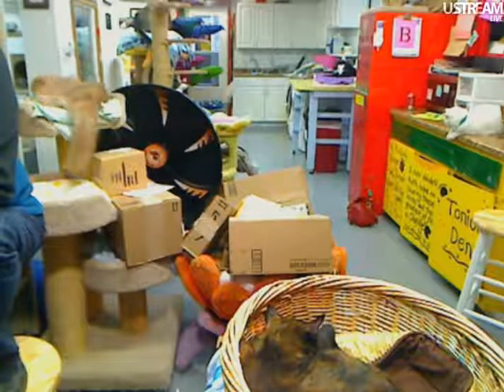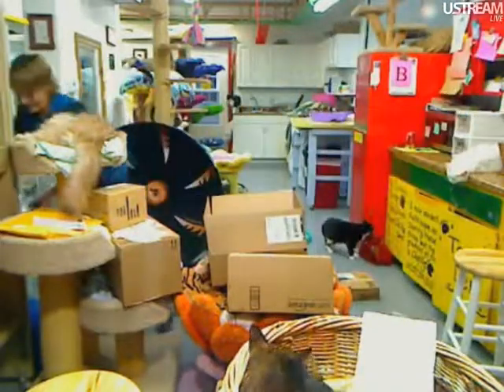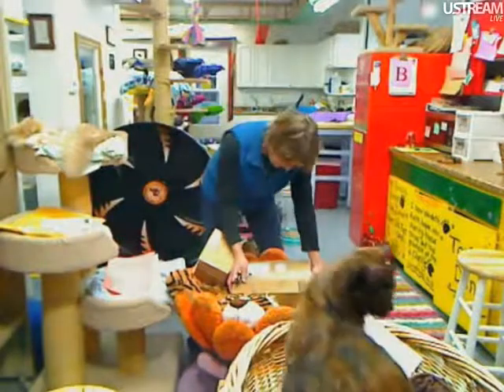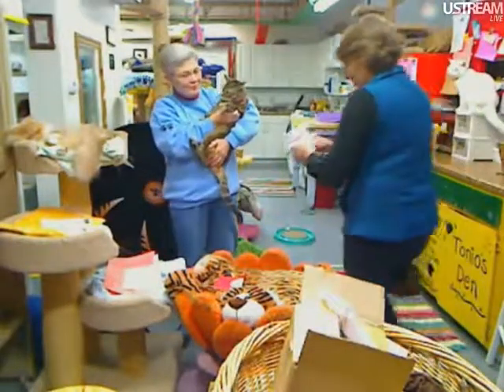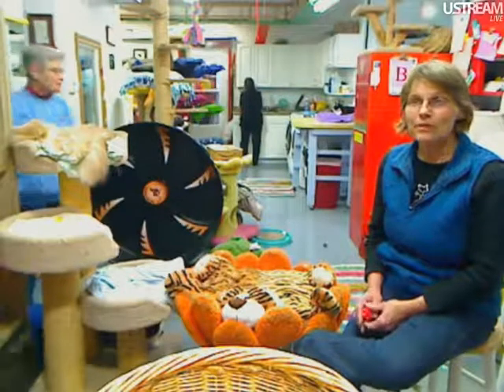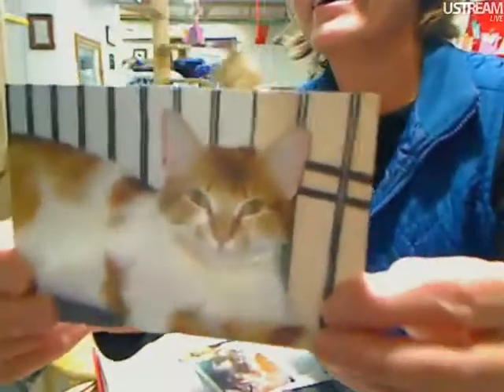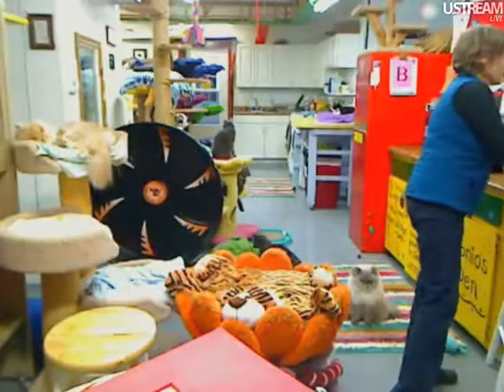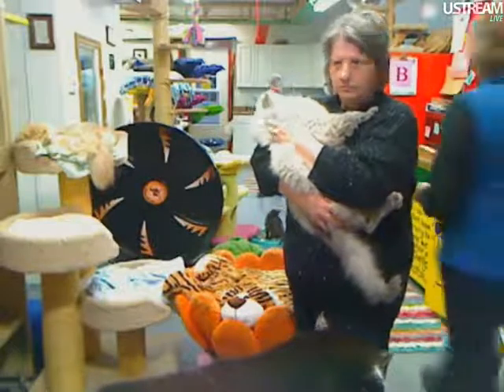FFRC Boxes & Envelopes 2-15-12